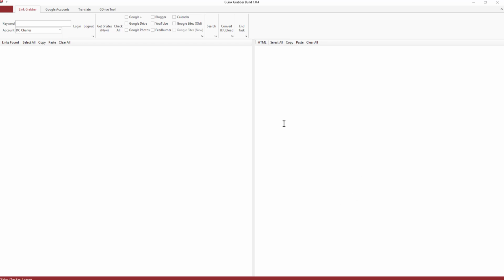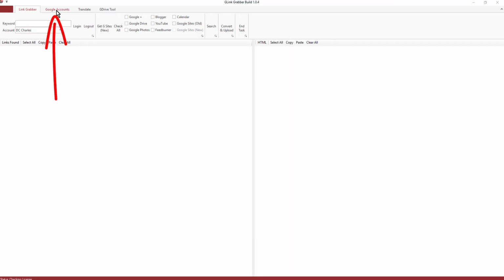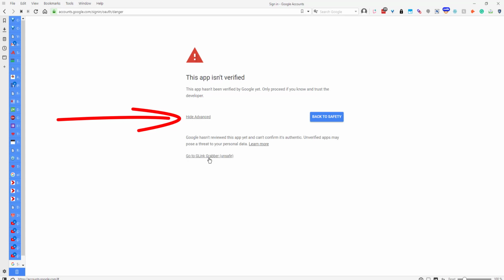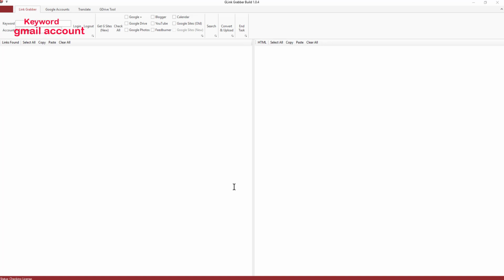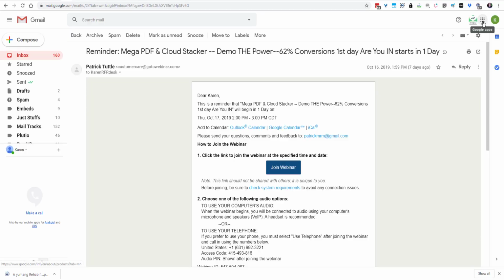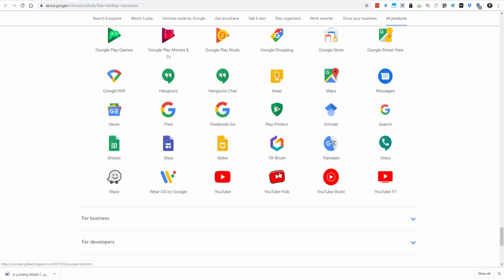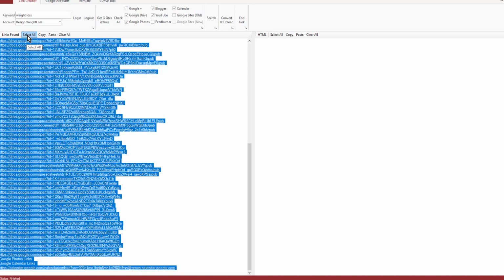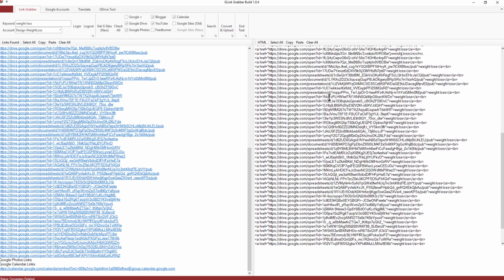g Link Grabber tutorial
grabs all links in your google drives to use in other roperties